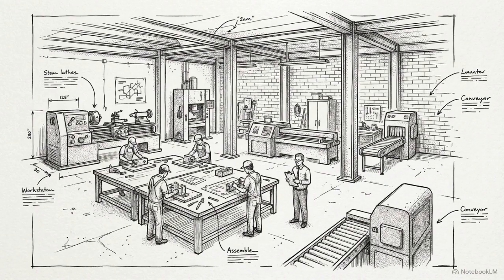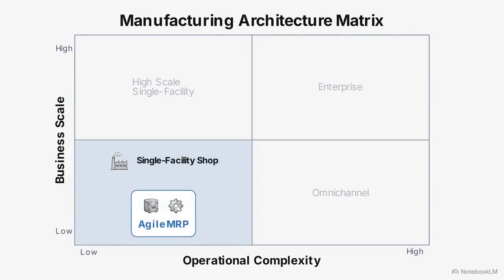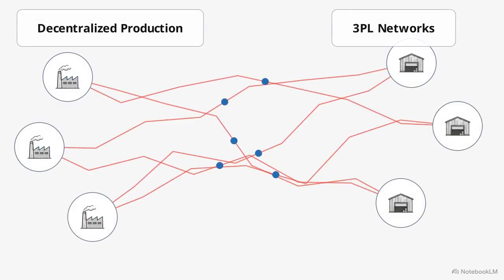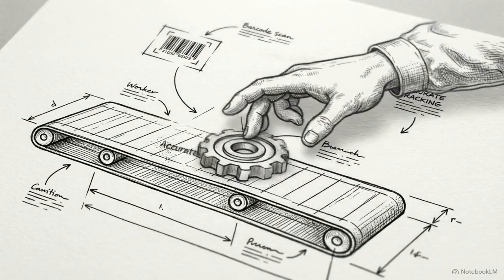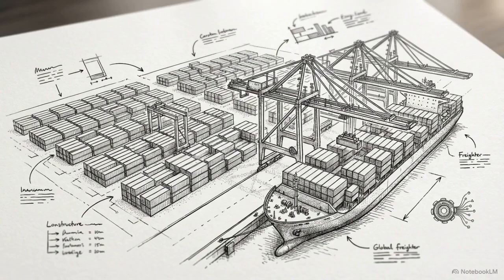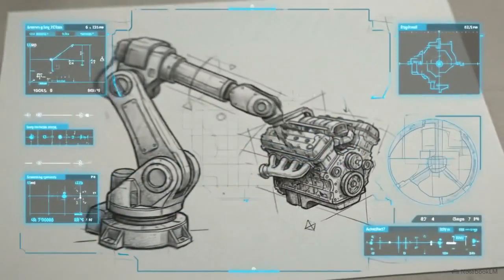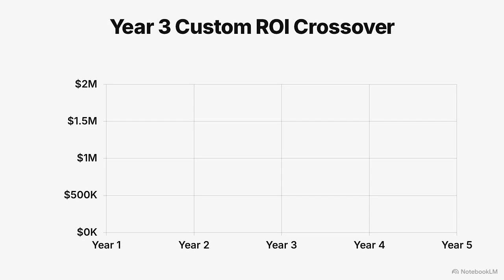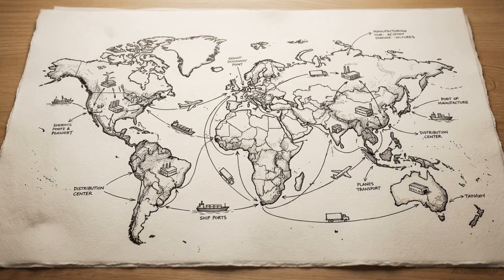Order Management Systems for Manufacturers: Architecture, Economics, and What's Coming in 2026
Order management isn't just software. It's the system that decides whether your operation absorbs demand or gets buried by it.

In this video, we break down what an Order Management System actually does inside a manufacturing operation, and why it's not the same thing as your ERP, your WMS, or your ecommerce platform. We cover the architecture, where it sits in your stack, and why it matters more than most manufacturers realize.

We also walk through the 2026 vendor landscape, compare SaaS vs. custom-built approaches, and get into the real economics of each path. Then we look at where this is all heading: Agentic AI, IoT integration, and what "autonomous operations" actually means when you strip away the marketing language.

If you're a mid-market manufacturer trying to make sense of digital transformation without getting sold a bill of goods, this is for you.